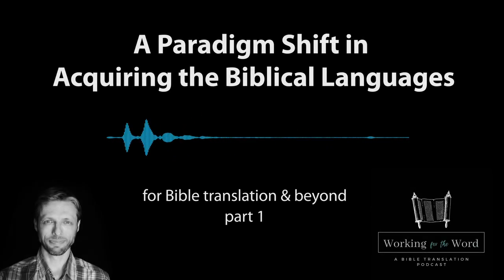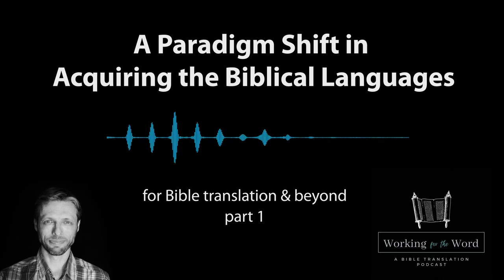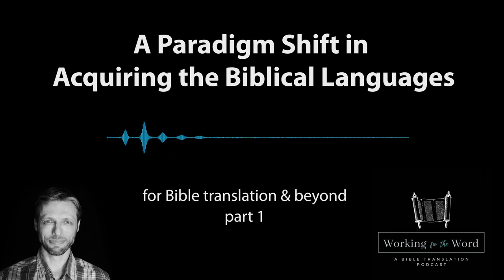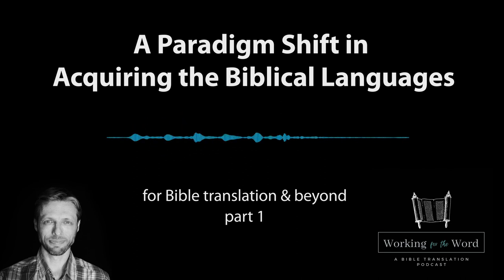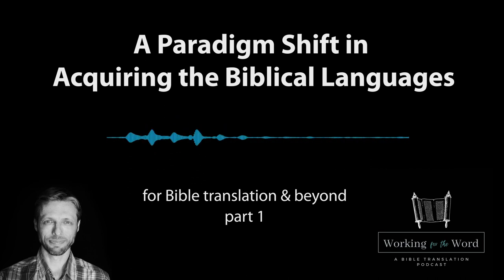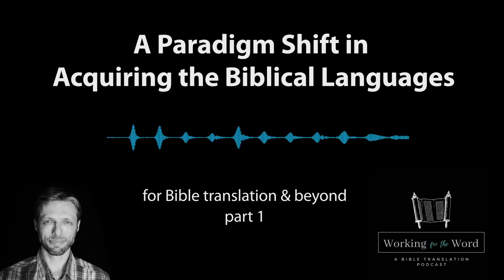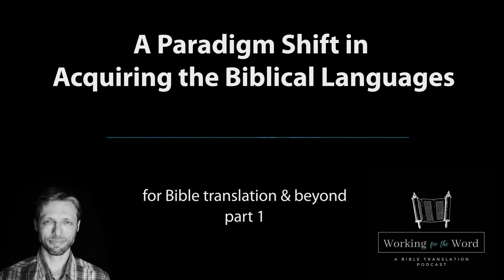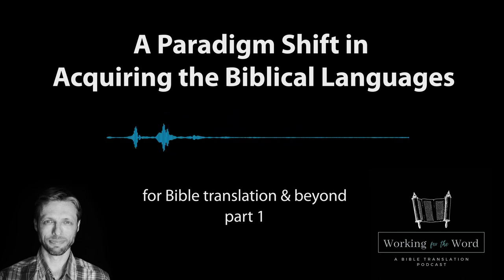A Paradigm Shift in Acquiring the Biblical Languages part 1 - for Bible Translation & Beyond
Ready to have your language learning assumptions shattered? At Aleph with Beth we’re working hard to use the new technology God has given us to teach Hebrew to the world in a way that works for them. But why do we teach this way in this format? Is there serious science and intentionality behind it? Should biblical language teaching remain in the status quo? We tackle this question in this episode, and learn from the great linguist Stephen Krashen. The audio of Krashen comes from the following three videos:

Check out the podcast at workingfortheword.com